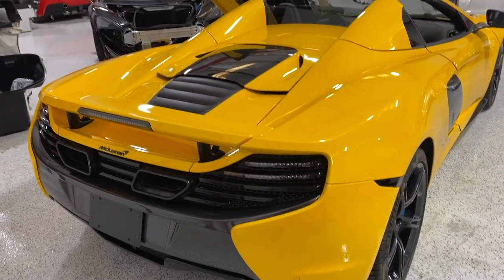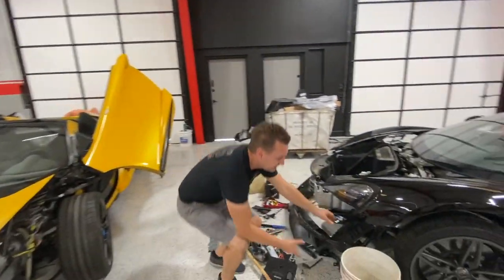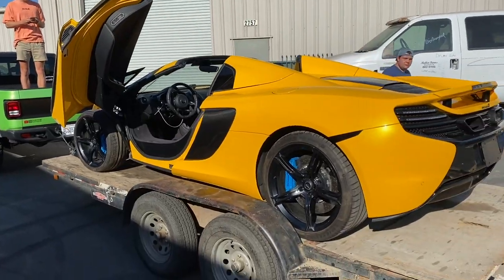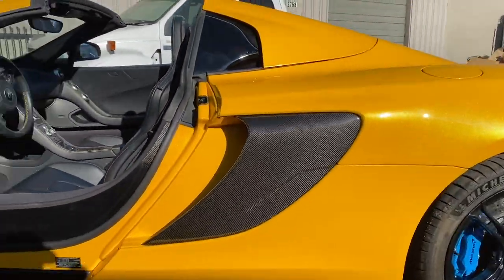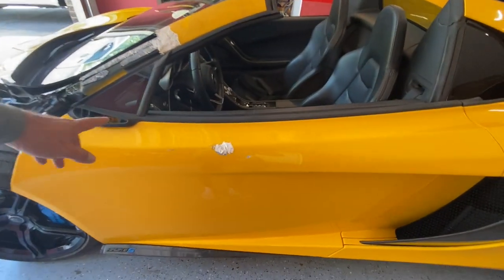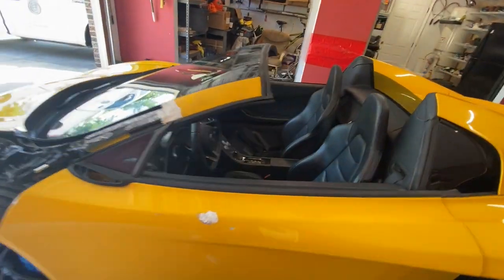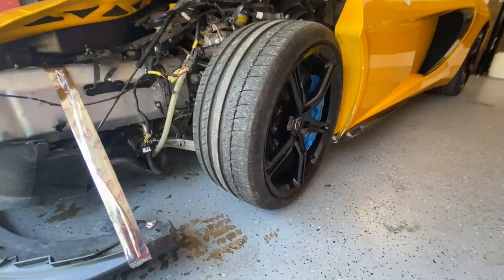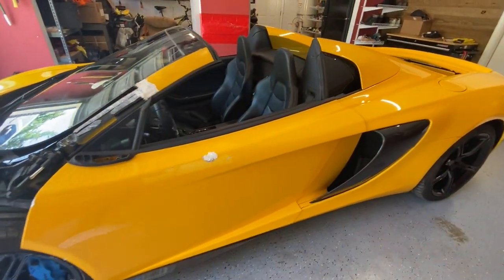We bought a destroyed McLaren 650 SPIDER (Part1)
In this video we pick up a new project car. The car is a Mclaren 650s that we got from Ferssure official. Make sure to check out Real life exotics on instagram and YouTube aswell.